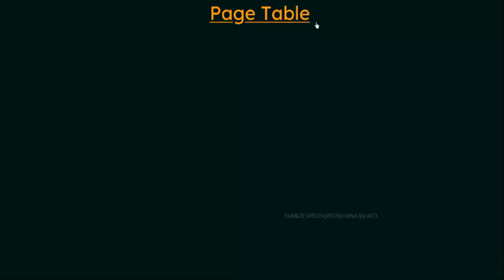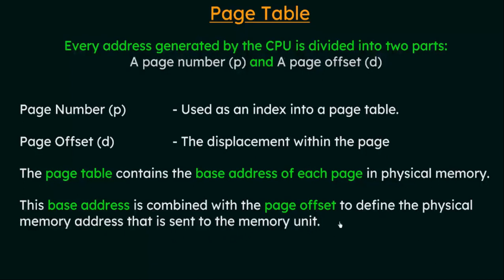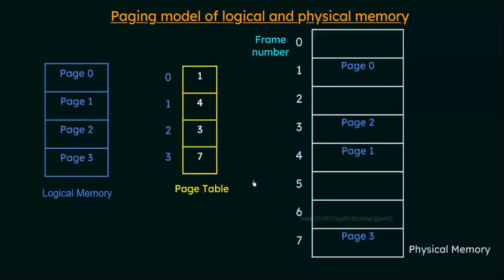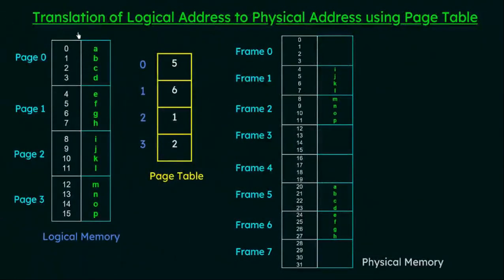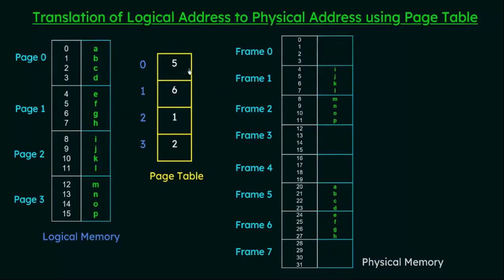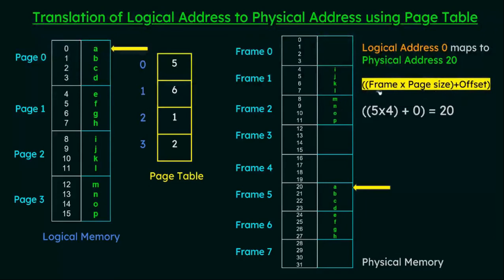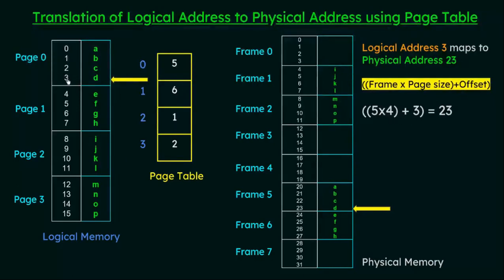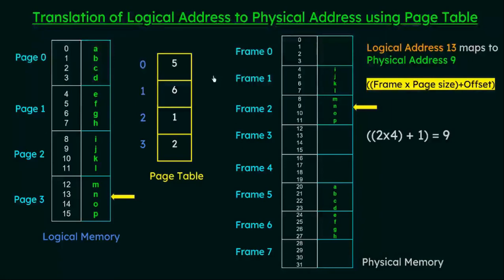13 Page Table